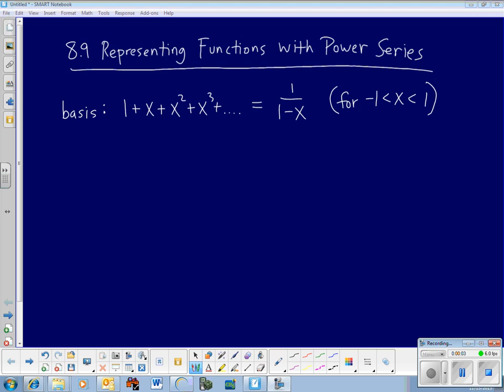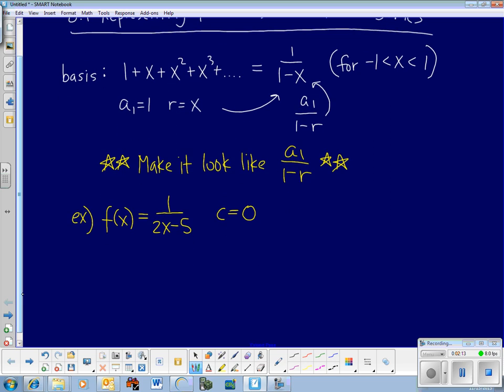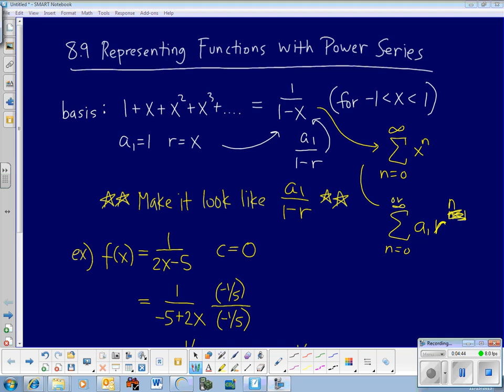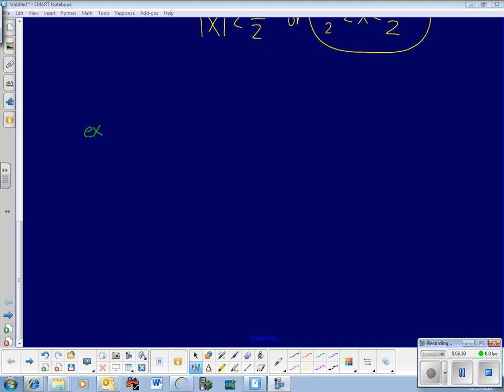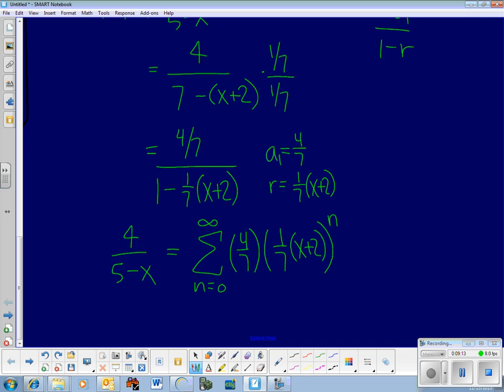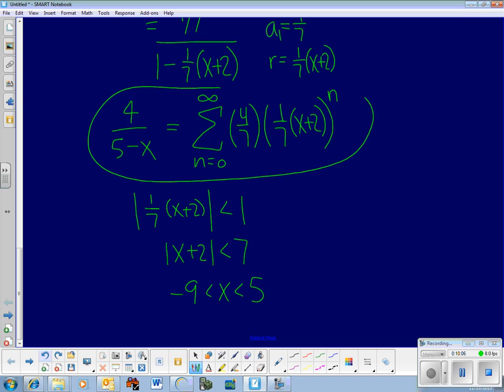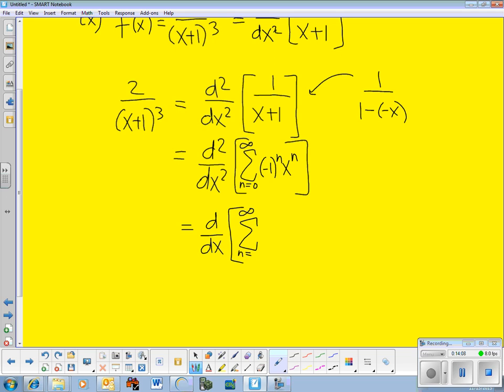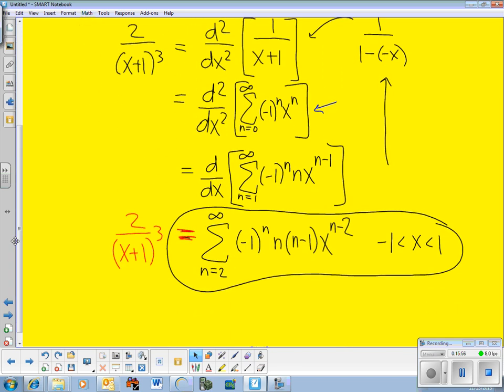AP Calculus BC: Section 8.9 - Functions as Power Series